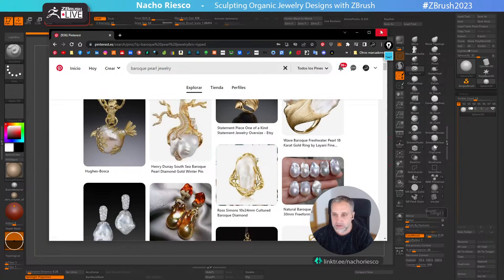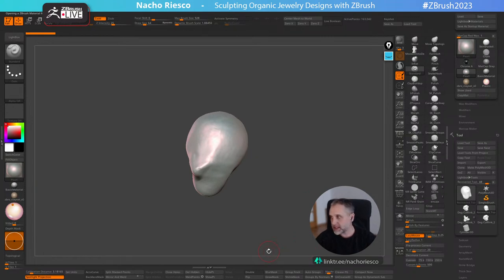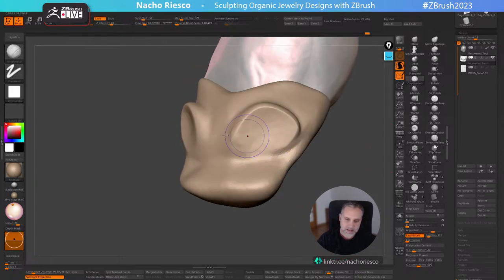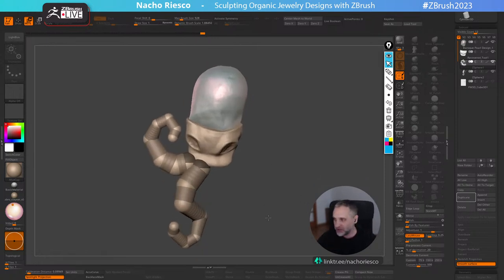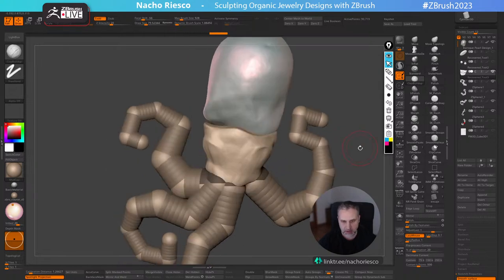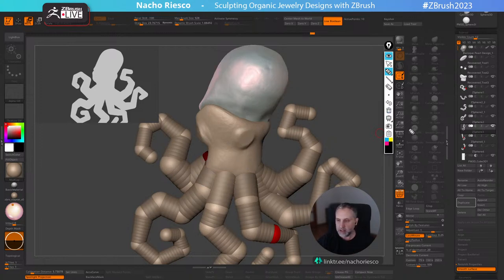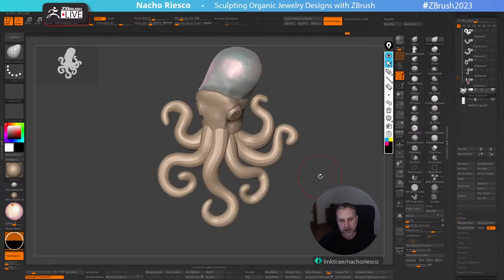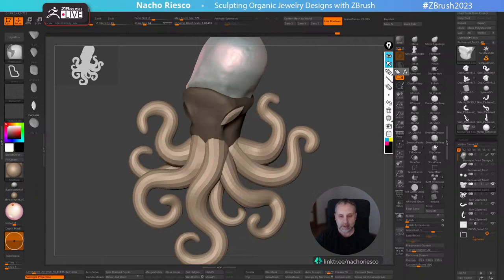Sculpting Organic Jewelry Designs with ZBrush – Nacho Riesco Gostanza – ZBrush 2023